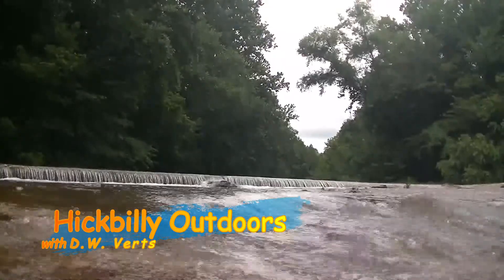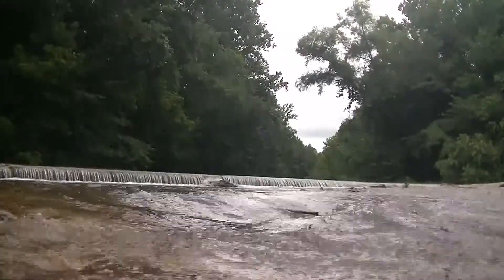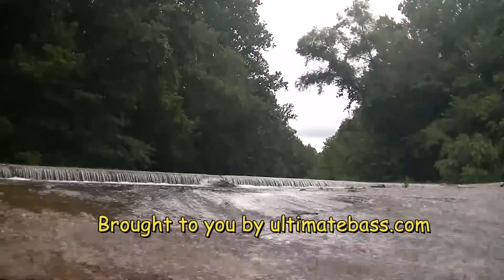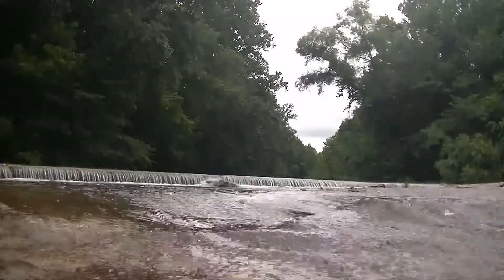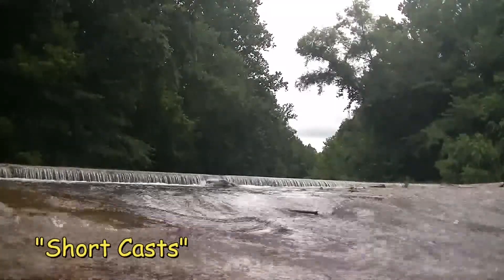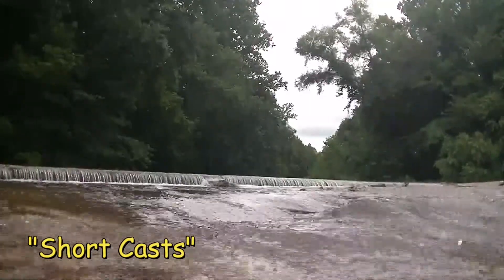Short Casts- The Squarebill Crankbait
Just a littlle talk about some plug fishin'...